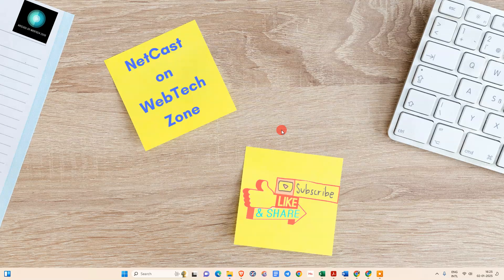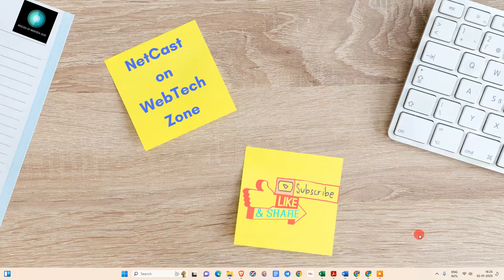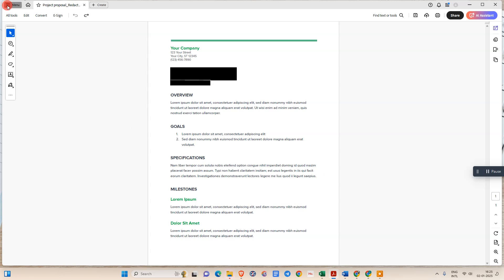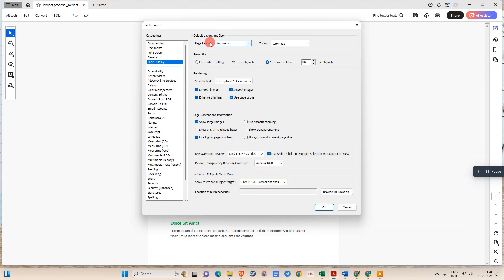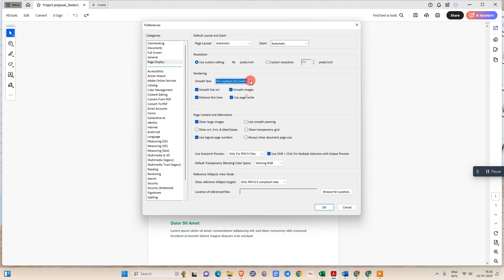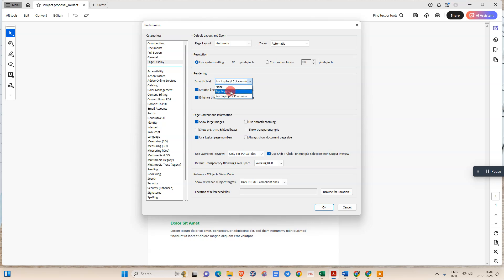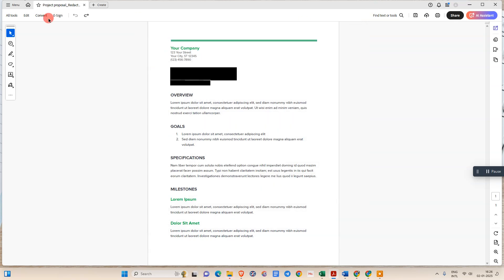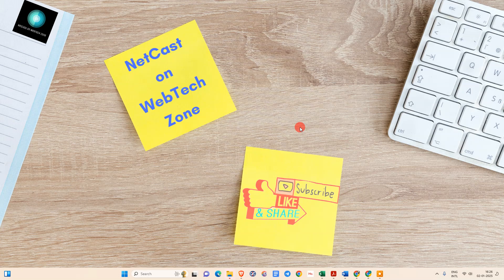How to Fix Blurry text in PDF Using Adobe Acrobat Pro Dc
In this tutorial, I shows how to fix blurry text on PDF using Adobe Acrobat. If your PDF text is not clear, go to the menu, select Preferences, then Page Display. Adjust resolution settings and enable smoothing options for text, line art, and images. After applying these, your PDF text will become readable.